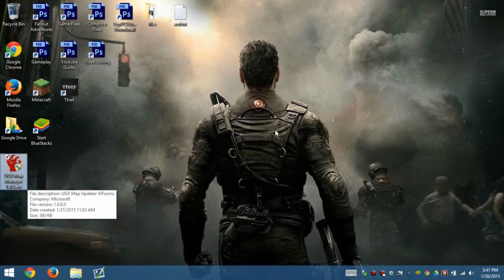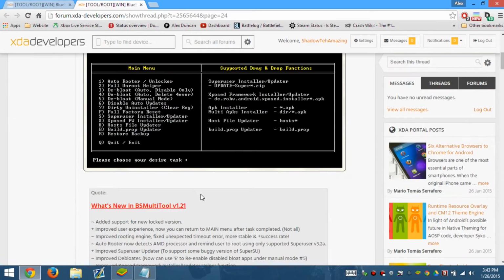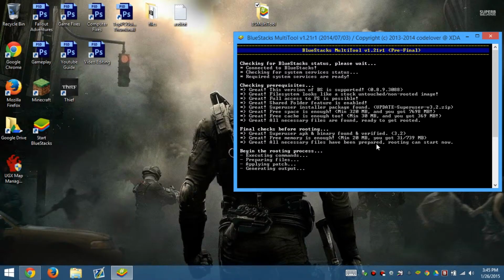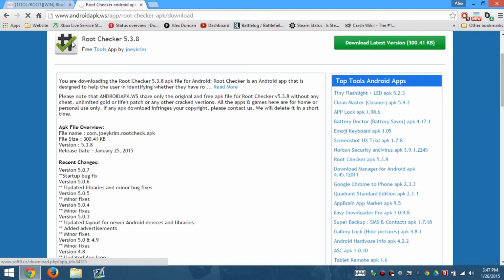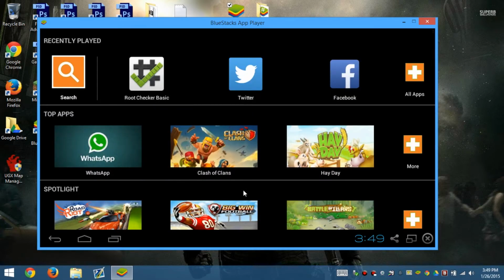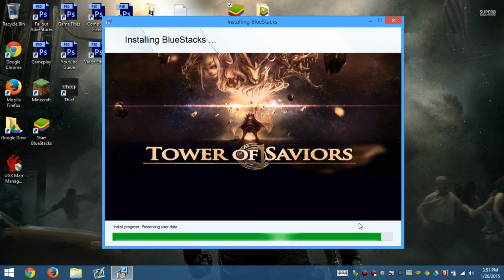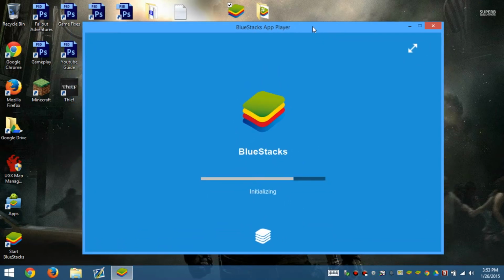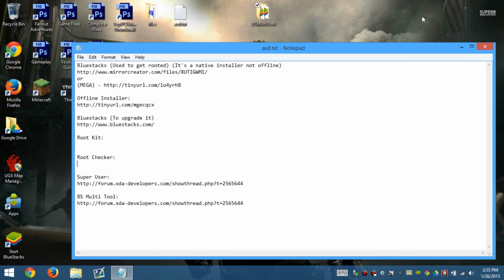How to root Blustacks 0.9.4.4078!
More updated and better success rate

★★★★★★★★★★ Social Media ★★★★★★★★★★★